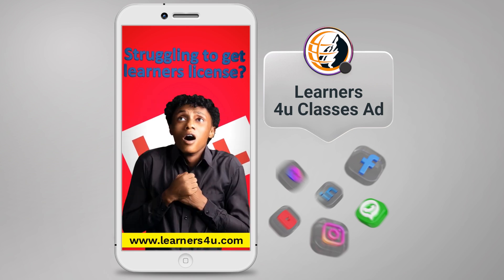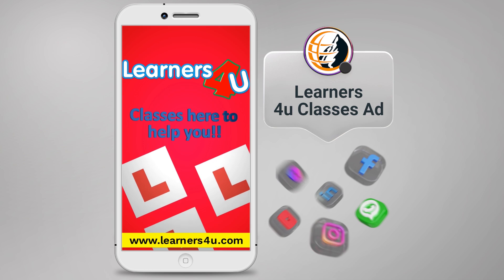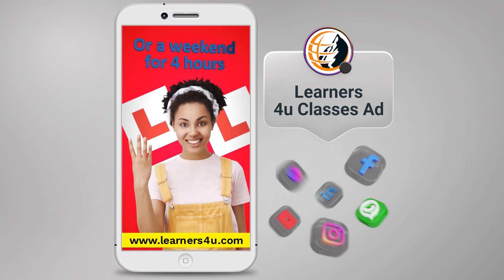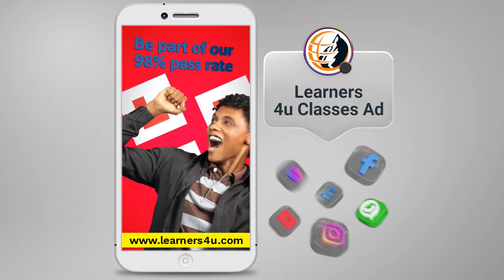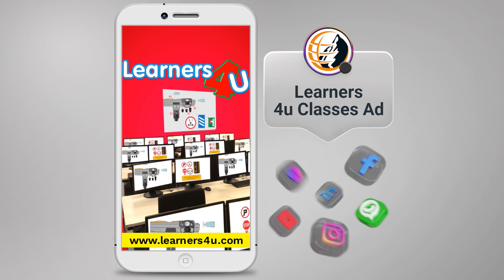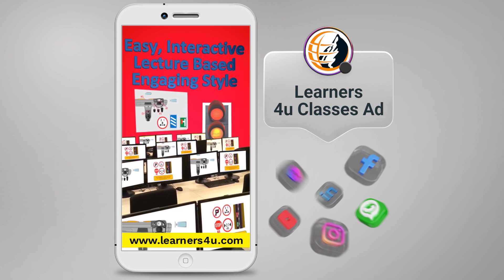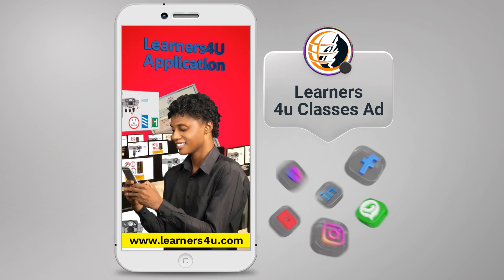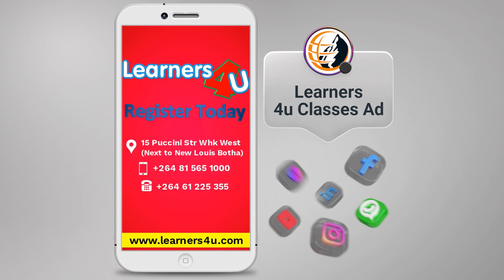Learners 4u Classes Ad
At Mithrin Designs, we craft immersive digital experiences that help your business stand out. From stunning, responsive websites to animated ads that captivate, we create content designed to engage and drive results across all platforms. Whether it's web design, email marketing, social media strategy, or eye-catching graphics, our team of creative professionals delivers custom solutions tailored to your unique needs. Let us elevate your brand with impactful visuals and strategic content, ensuring your business connects with audiences and achieves its goals—without breaking the bank.